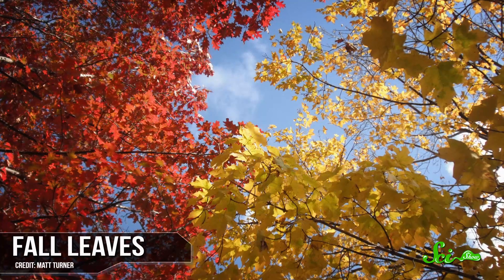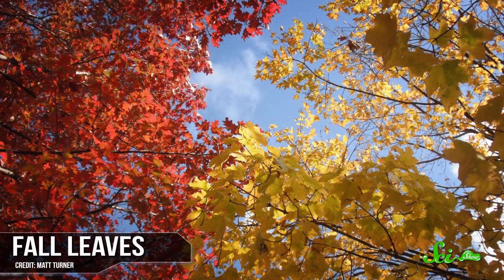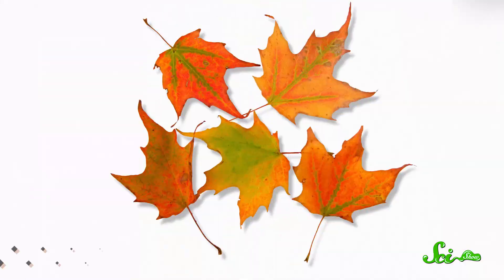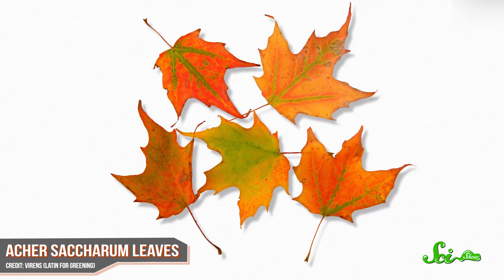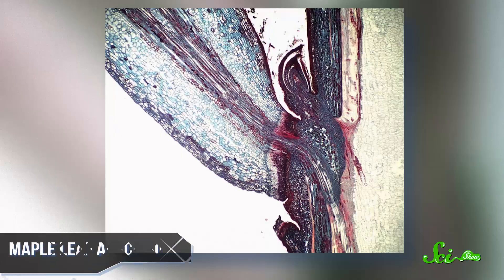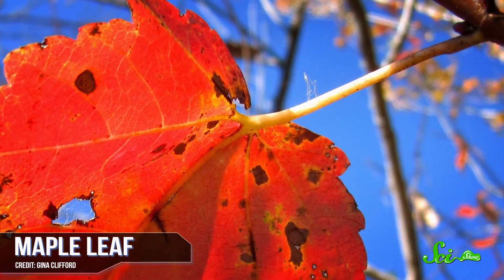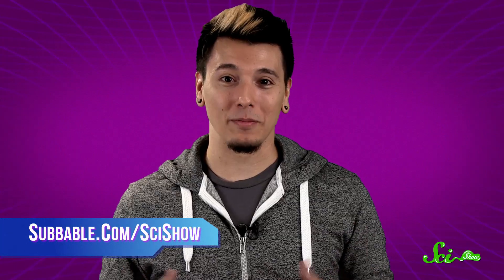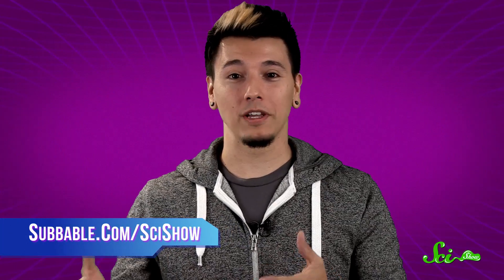Why Do Leaves Change Color and Fall?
They’re pretty to look at, sure -- but the changing leaves you see in autumn are really a striking example of nature taking extreme measures to protect itself.